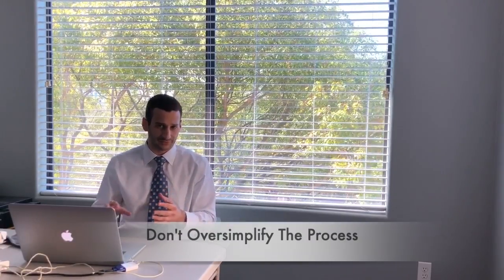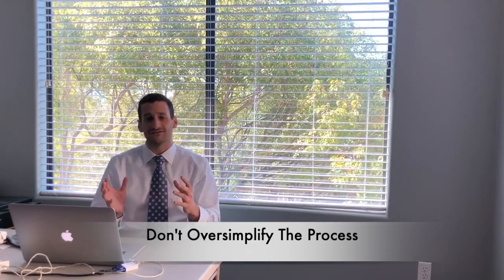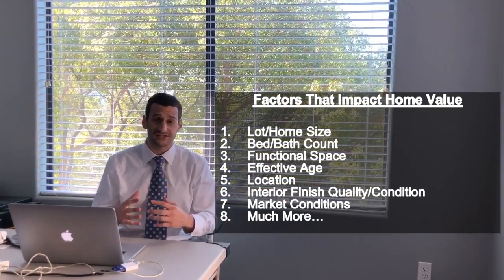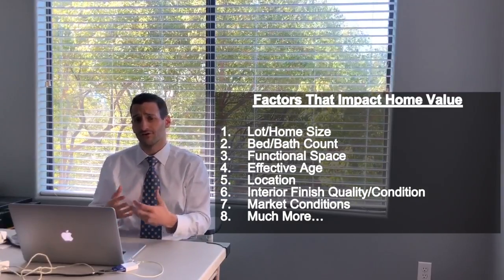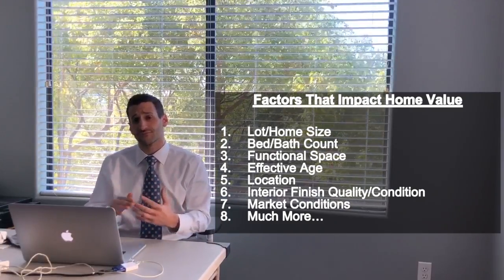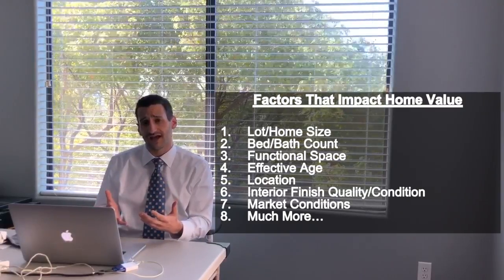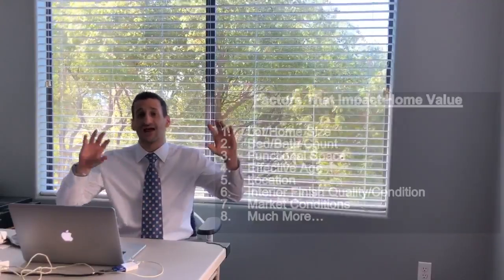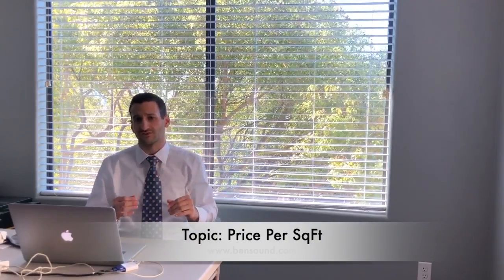Use & Misuse of $/SqFt - Market Data Monday (1.20.2020)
All too often, the price per square foot figure of sold properties is used to calculate market values for other seemingly similar homes. While there may be specific instances where this may be appropriate, it oversimplifies the process of determining value...